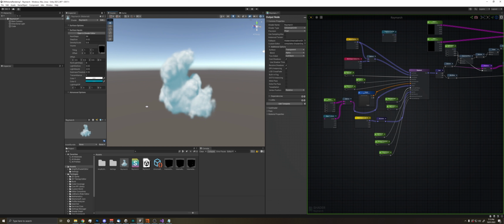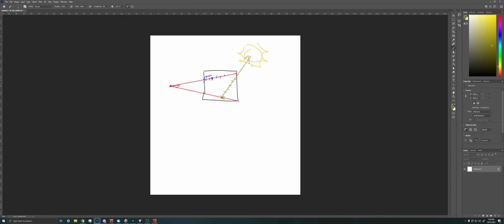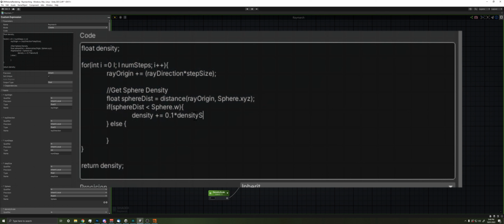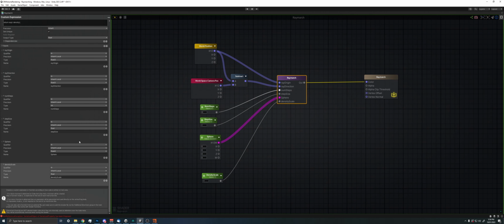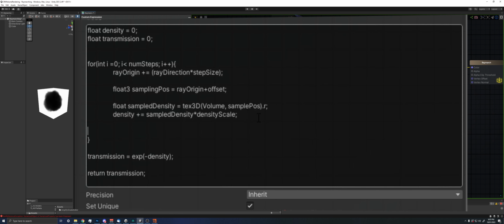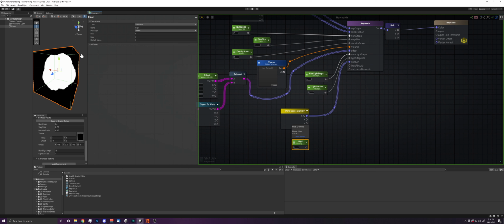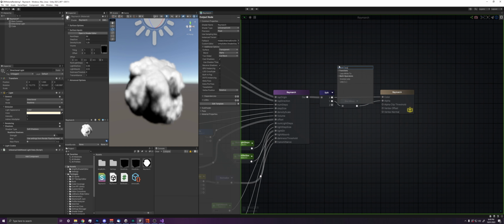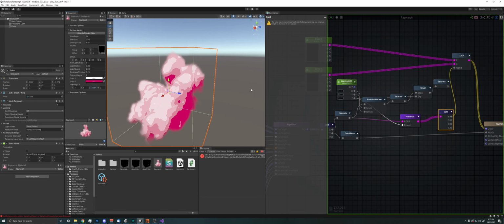Unity URP Tutorial - Volumetric Raymarching Cloud Shader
Note: To generate the clouds we use some nodes from the "SideFX Labs" toolset, these need to be installed (they are free). To do so go to Window/SideFX Labs, or follow the instructions
Video explaining how to install labs tools and how to add padding around the density volume to fix the stretching visual artifacts

Watch me stumble through and explain how I made this raymarched volume shader! Probably should watch this at x2 speed!

Warning, the shader is not optimized, raymarching is slow, and this may not be the best or right way to do this. I'm still learning!

Ask questions if you have em, and I'll try to answer!